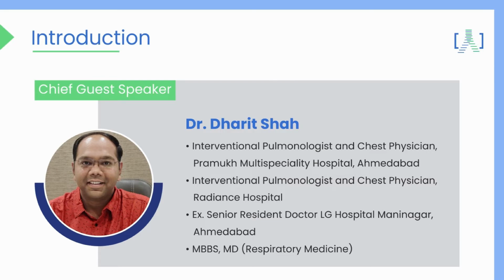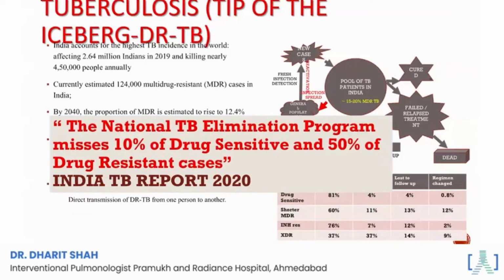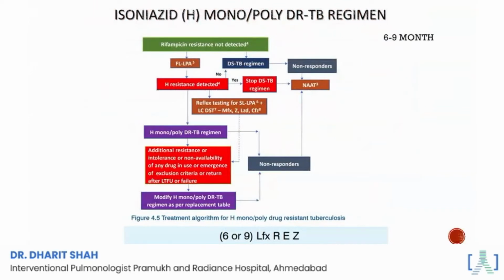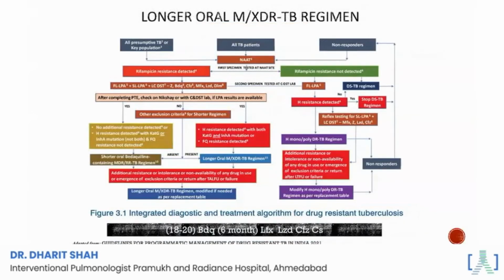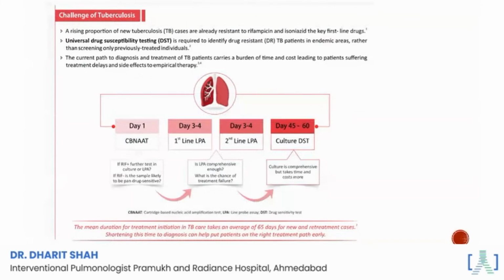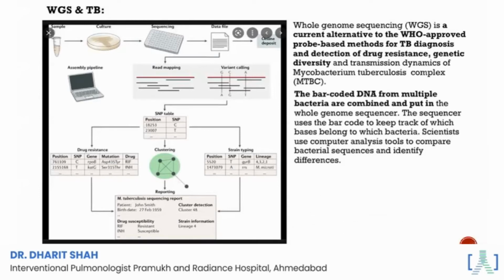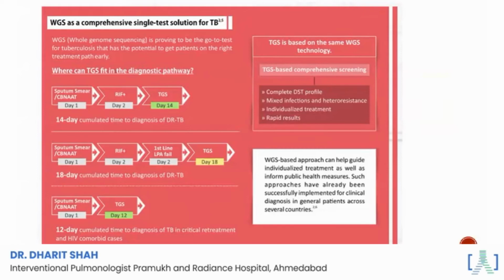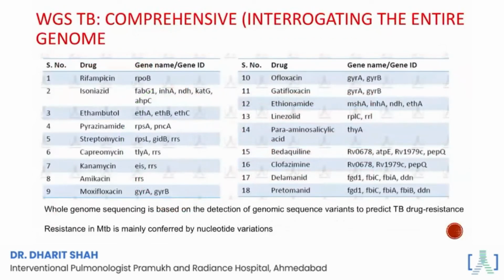Initiate early patient-based treatment for TB with WGS- Case Study Series by Dr. Dharit Shah- Part 1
The major challenges faced with multi-drug resistant TB are low patient compliance, high defaulting rates and physicians not able to recommend appropriate drugs , primarily due to delay and incomplete diagnosis. Whole Genome Sequencing (WGS) can enable personalized treatment possibilities in TB patients, facilitating timely and appropriate treatment regimen.